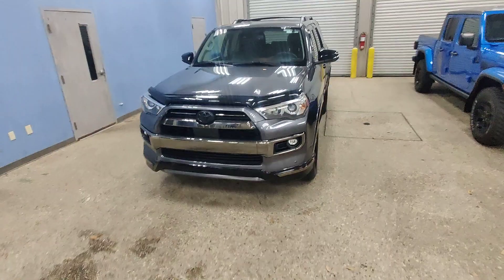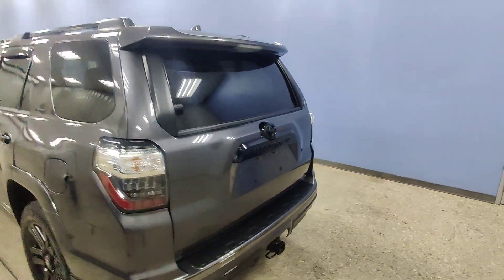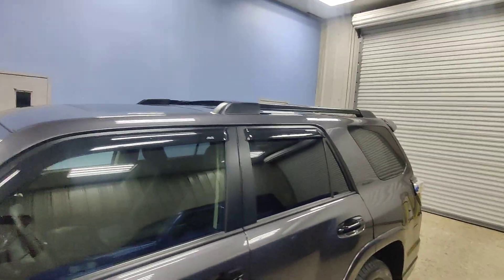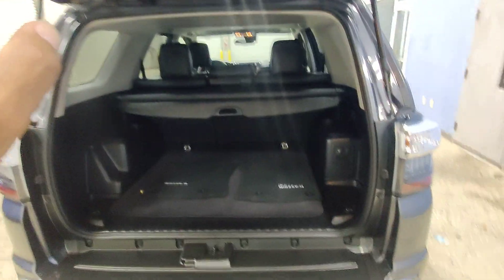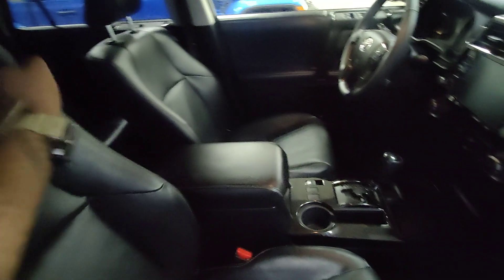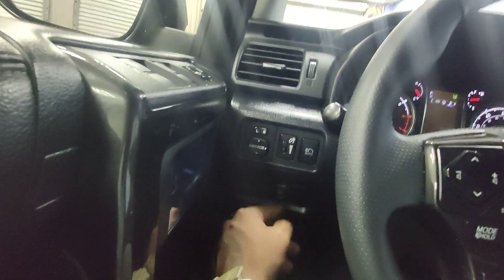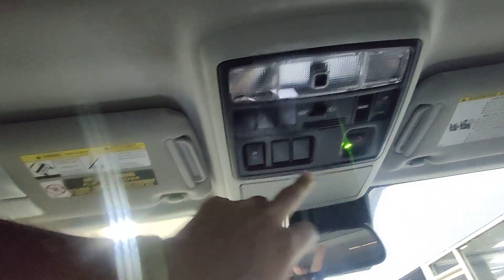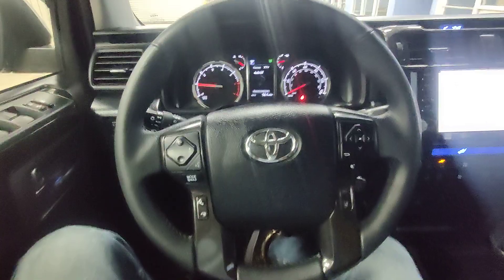2021 Toyota 4runner